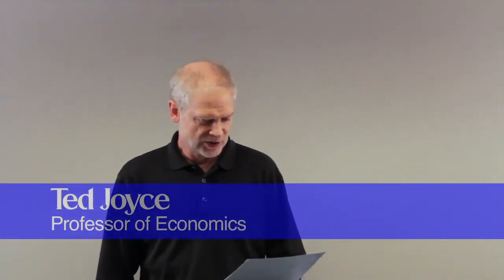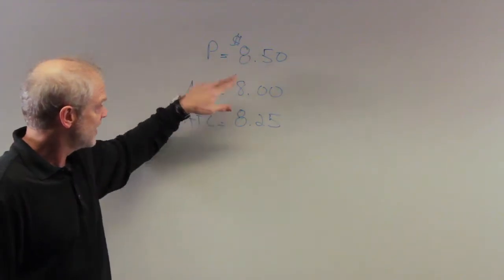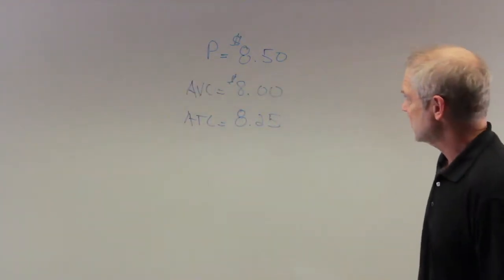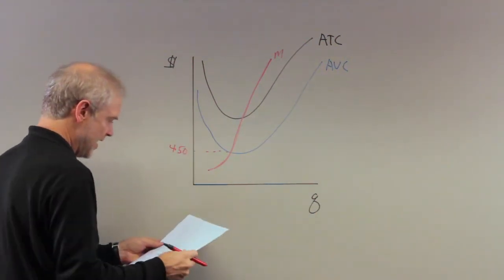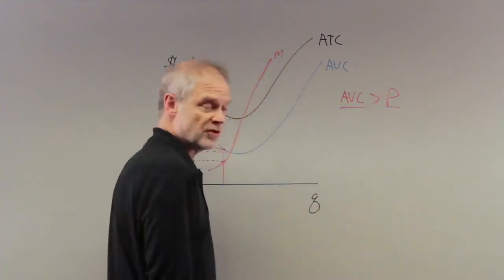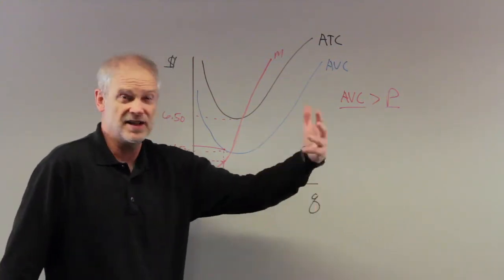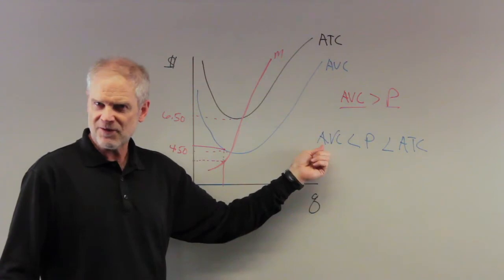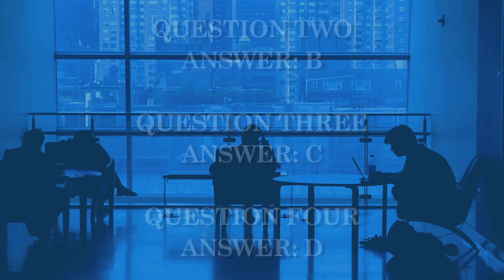Econ1001 Chapter 14, Questions 2, 3 and 4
Economics Professor Ted Joyce goes through Questions 2, 3 and 4 from Chapter 14.